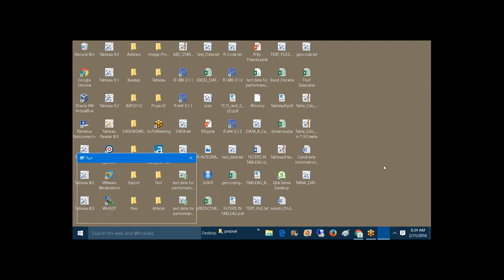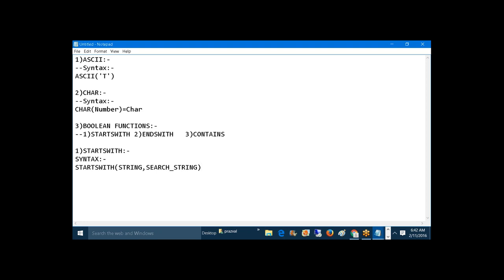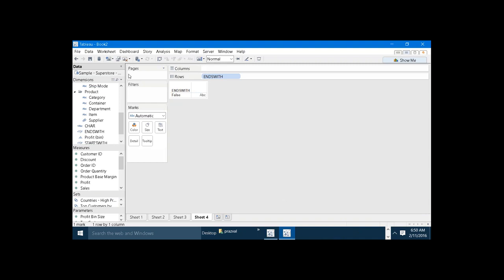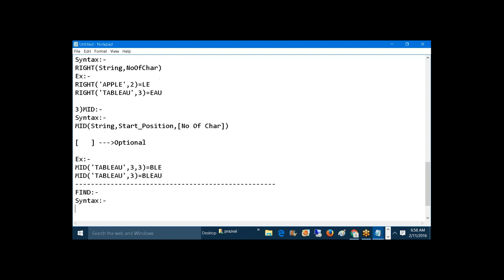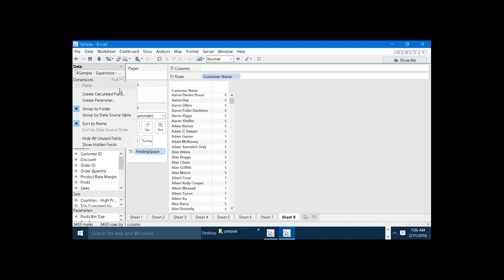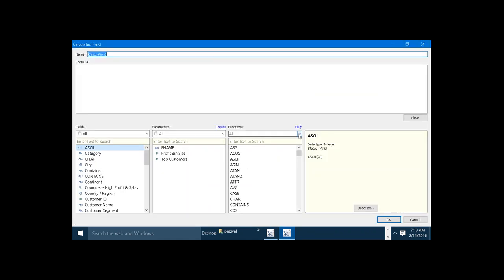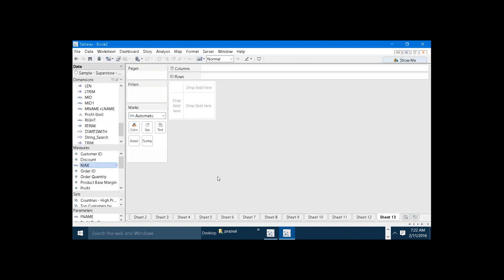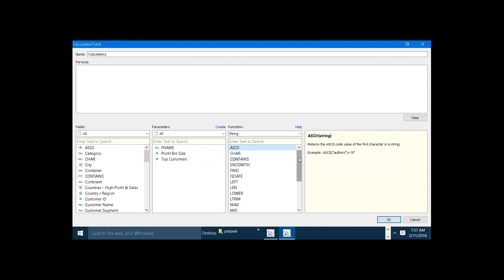(class20 ) Tableau Developer Tutorial for Beginners || CALCULATIONS 2